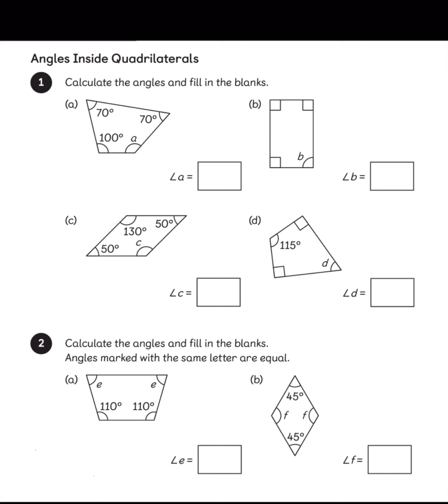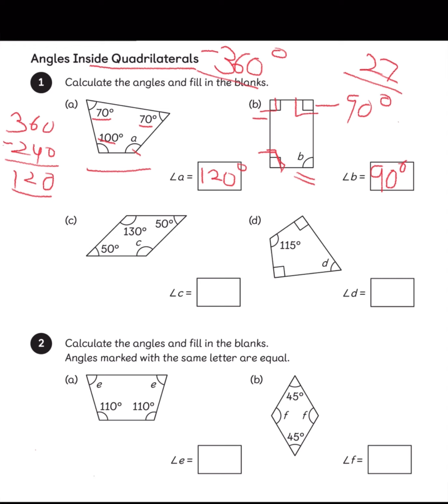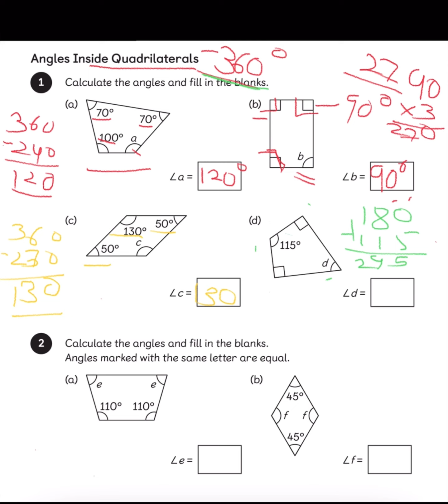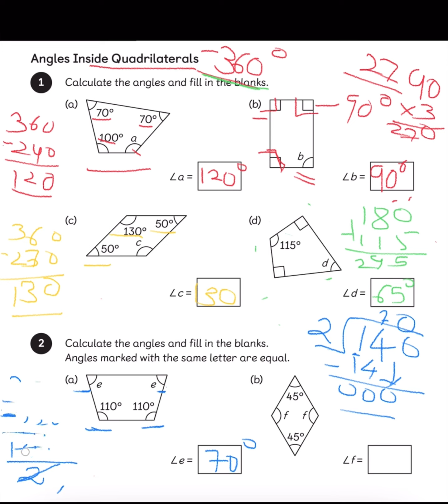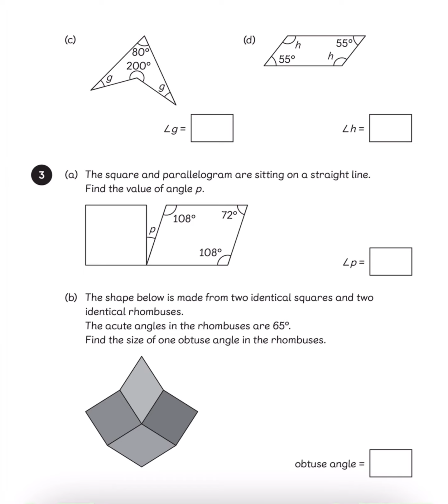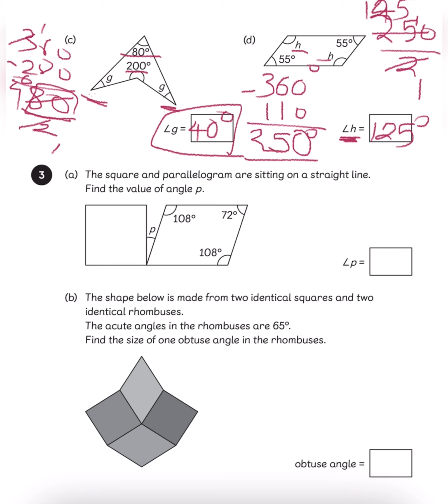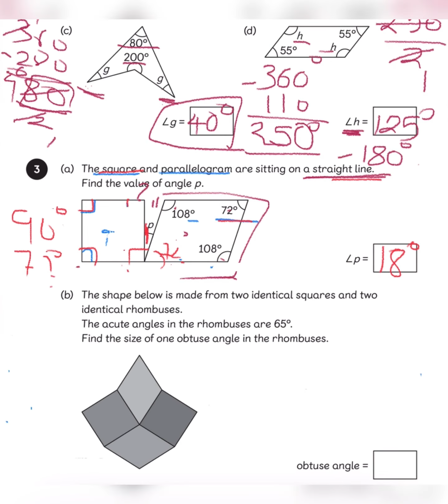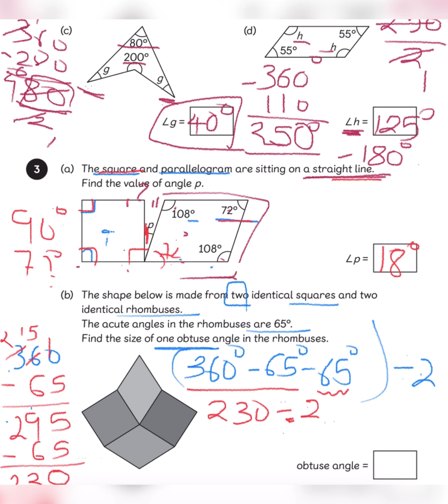Geometry:Angles in Quadrilaterals: Grade 5:Singapore Math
Chapter- Geometry
Angles in Quadrilaterals.